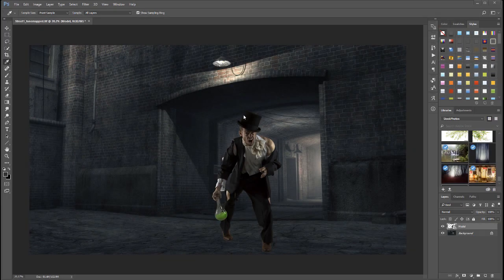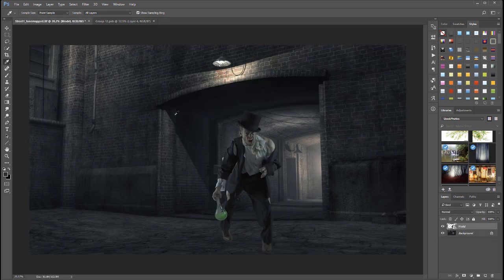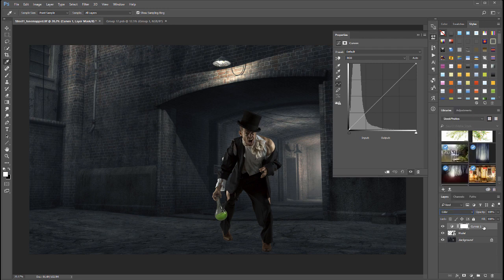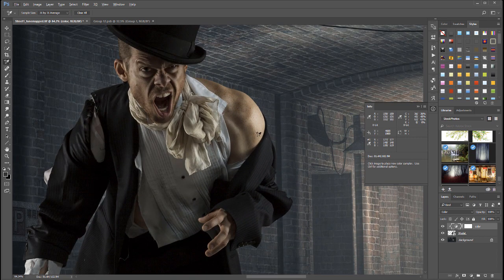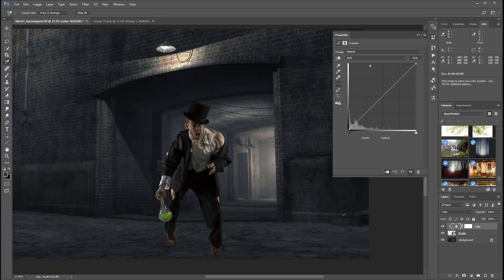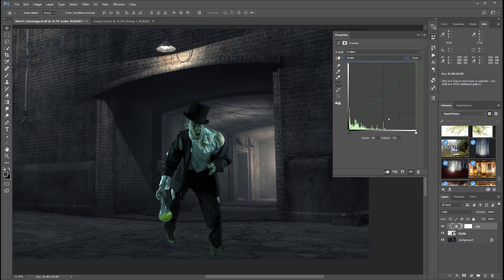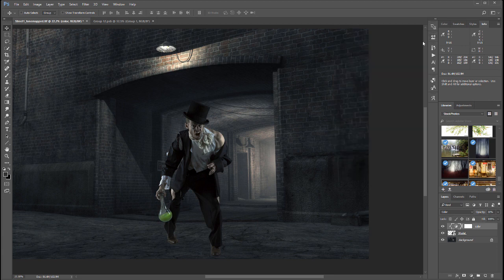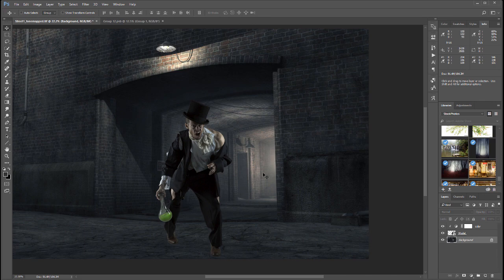Learning digital compositing with Photoshop, from A to Z (051 matching colors)